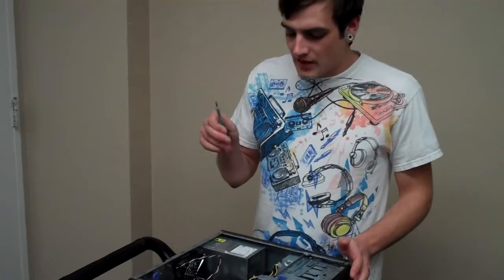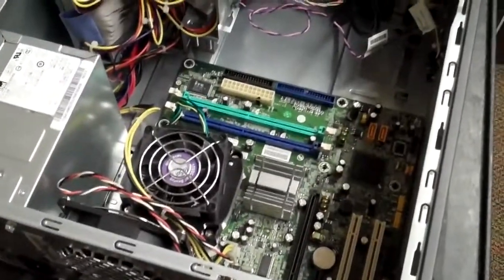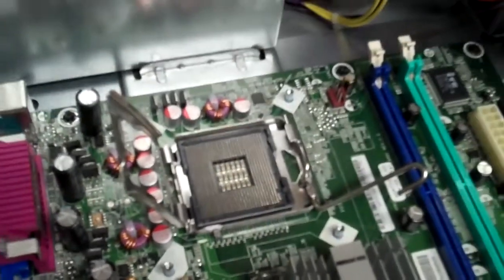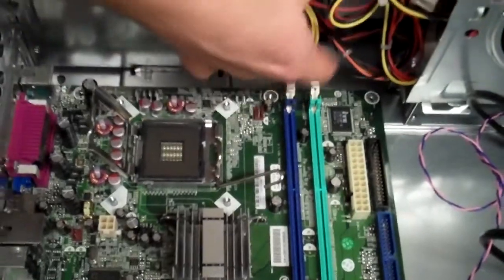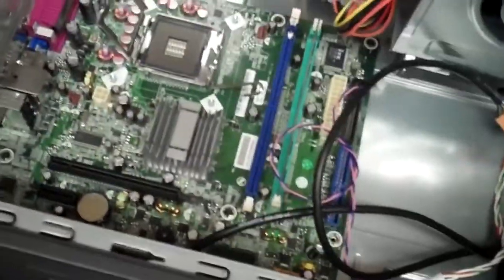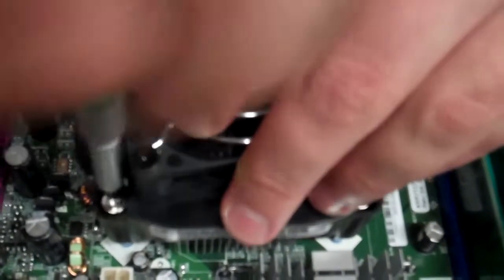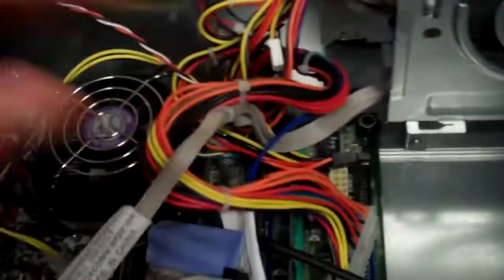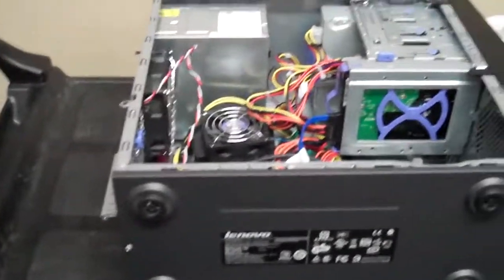Replacing a Motherboard with Kyle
Replacing the Motherboard on a Lenovo 9637.